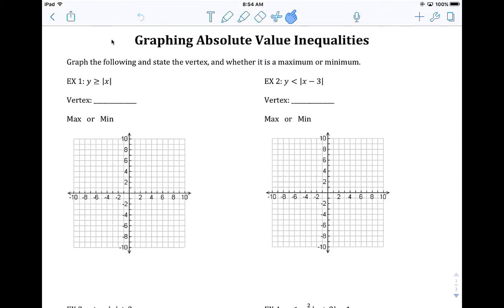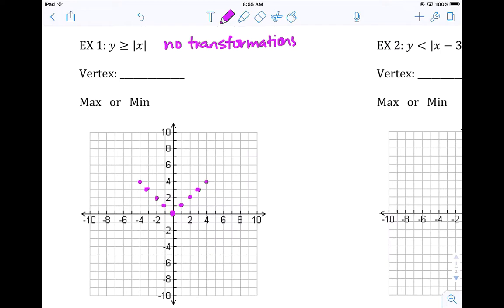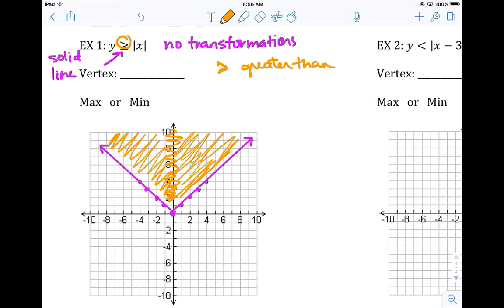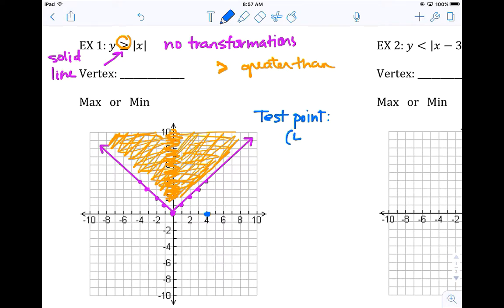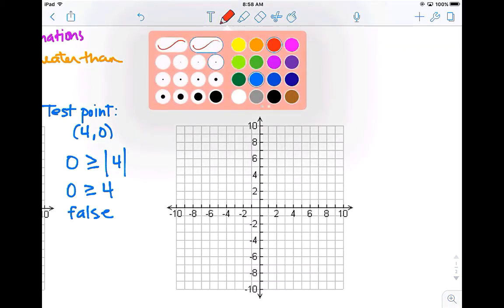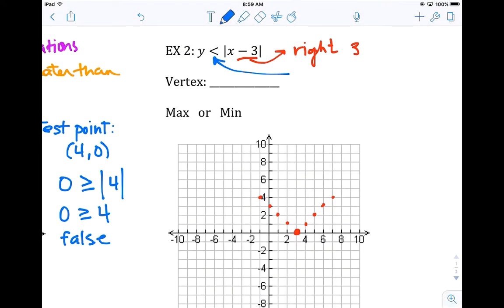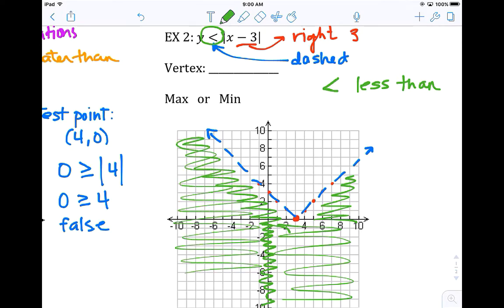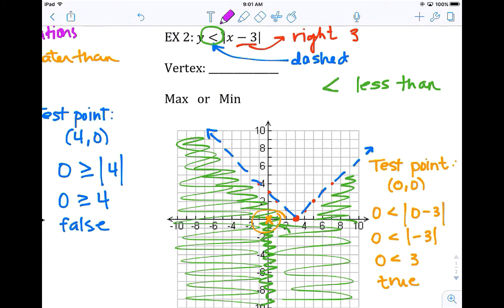Graphing Absolute Value Inequalities